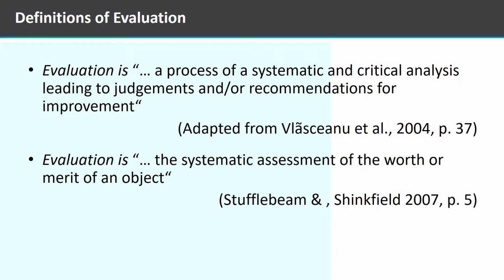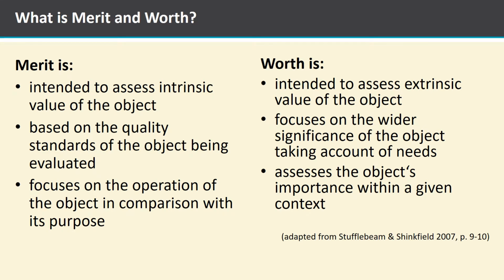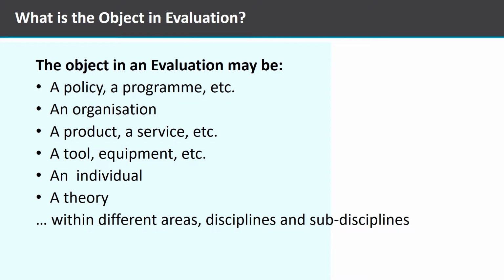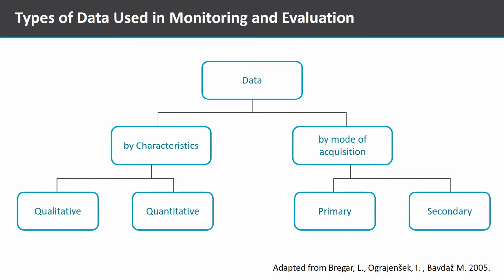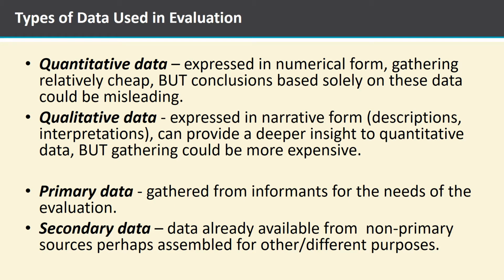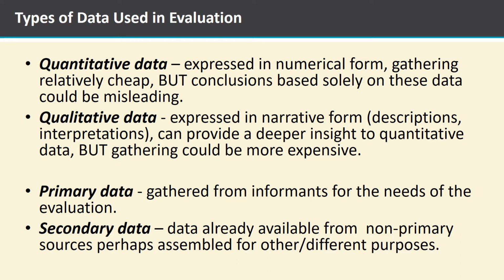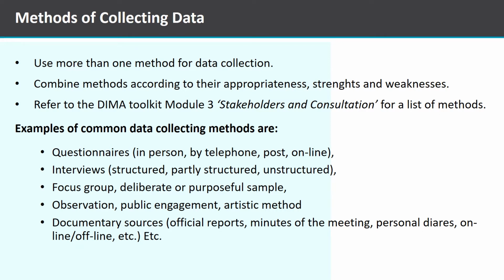Module 7: Monitoring and Evaluation DIMA Course Content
This 11 minute video Monitoring and Evaluation is Module 7 of a nine (9) module online course for adult education policy makers and practioners to complement an innovative toolkit to guide adult education policy and practice.

Participation in adult education varies significantly across states and regions of Europe! Why? Evidence and literature suggests a wide disparity in policy making, programming and implementation skills in the adult education sector across Europe. It is imperative that policy makers and programme managers address this disparity to foster life-long learning for a smart-sustainable Europe (see EU2020 and to achieve a European target of 15% of the adult population engaged in learning.

In response to this challenge, the ERASMUS+ DIMA project 2015 to 2017) developed a practical 9 module online course to complement an innovative toolkit to guide adult education policy and practice. introduces tools for developing, implementing, and monitoring adult education policies, strategies, and practices.